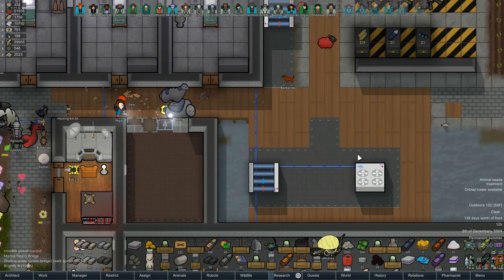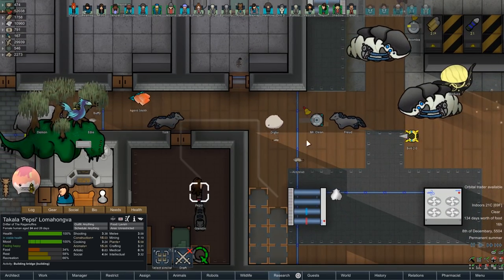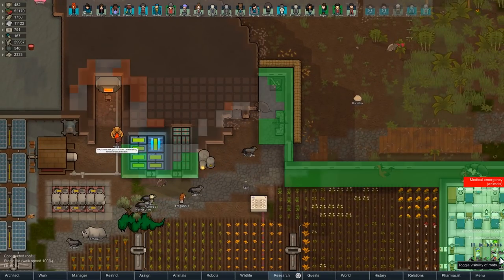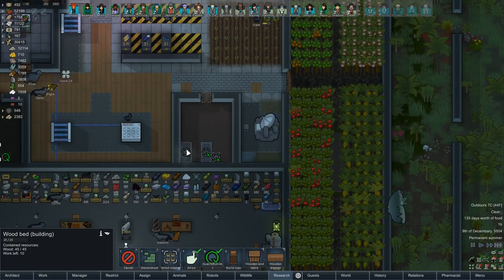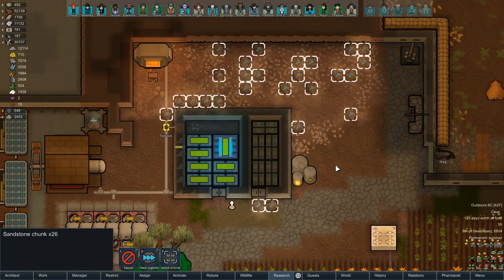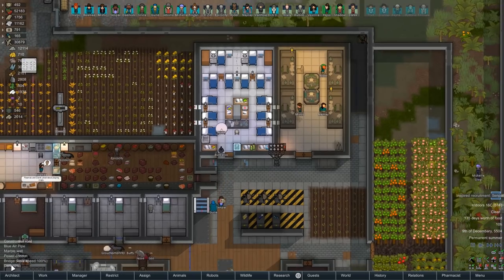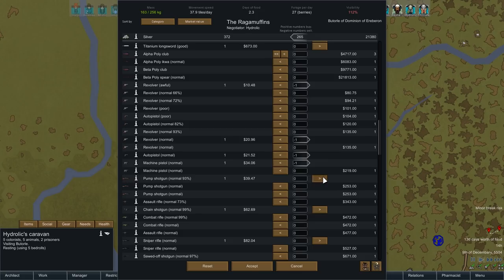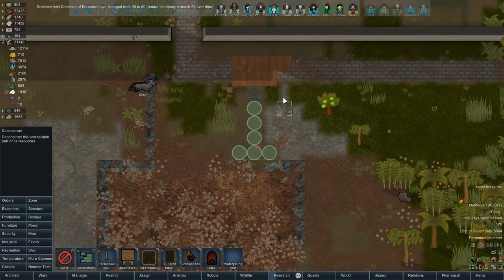Thet Plays Rimworld 1.0 Part 105: Cabinets [Modded]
Today on Rimworld, we make some cabinets to increase productivity.

Welcome to Thet Plays Modded Rimworld Version 1.0! Rimworld has finally ascended beyond Early Access, and we're ready to see what the game, and the modding community, are truly made of! Expect new mods to be added as the series continues, and as we not only choose to survive, but thrive in this brand new world!

CURRENT MOD LIST:
Core
HugsLib
EdB Prepare Carefully
JecsTools
Mod Manager
Humanoid Alien Races 2.0
Giddy-up! Core
Misc. Robots
Tilled Soil
Tech Advancing
Stuffed Floors
Stack XXL
RunAndGun
RT Fuse
RimQuest
RimHUD
Research Tree
Replace Stuff
Repair Workbench
Remote Tech
QualityBuilder
Progress Renderer
More Trade Ships
More Mechanoids
More Batteries
Misc. Robots++
MinifyEverything
In-wall coolers and vents [1.0]
Interaction Bubbles
Industrial Rollers
Industrial Age - Objects and Furniture
Hospitality
Hardworking animals 1.0
Glitter Tech
Giddy-up! Caravan
Giddy-up! Battle Mounts
Food Alert
Fluffy Breakdowns
Floored
Fertile Planet
Extended Storage
ED-Embrasures
Doors Expanded
Camera+
Call of Cthulhu - Cosmic Horrors
Blueprints
Area Unlocker
Allow Tool
[XND] Visible Pants
[XND] Proper Shotguns
Shield Generators by Frontier Developments
[v1.0]-LinkableDoors
[KV] Show Hair With Hats or Hide All Hats - 1.0
[RF] Archipelagos [1.0]
[RF] Tribal Pawn Names [1.0]
[RF] Tribal Raiders [1.0]
[KV] Faction Control - 1.0
Alpha Animals
Animals Logic
Fallout Traits
Flommel [1.0]
Greenworld
More Faction Interaction
More Linkables
Pick Up And Haul
PrisonerRansom
Questionable Ethics
[1.0] Wild Animal Sex V4.1
Dubs Mint Menus
Double Population
[SYR] Set Up Camp
Extended Storage Extended
Facial Stuff 1.0
Pharmacist
Relations Tab
Share The Load
Simple sidearms
Snap Out!
Supply and Demand
Tech Raiding [1.0]
What the hack?!
Faction Discovery
Definitely More Cannons - No Armored Centipedes
dianne's defaults - Animals [1.0]
Expanded Roofing
Infused: Tech Edition
Invisible Conduits 1.0
Outdoor Lighting
Rah's Bionics and Surgery Expansion
Colony Manager
[RF] Advanced Bridges [1.0]
Realistic Rooms
SS Researchable Stat Upgrades
[XND] TE Turret Expansion
Turn It On and Off v1.3 [1.0]
[XND] Turret Extensions
Vanilla Security Expansion
Caravan Gear v1.6 [1.0]
Quarry 1.0
Range Finder
SZ_Floors
[FSF] Indoor Tree Farms
Real Ruins